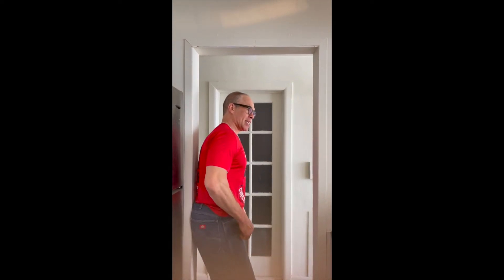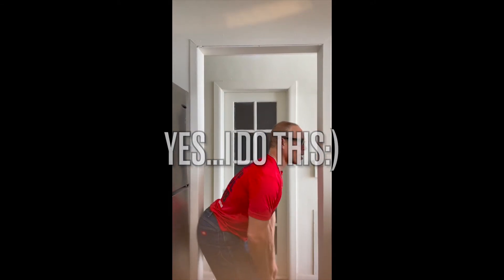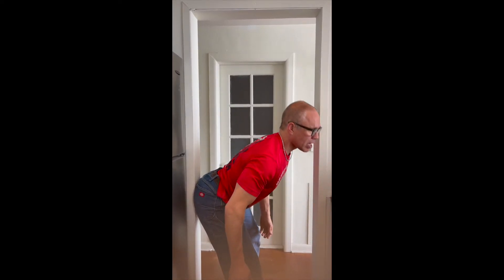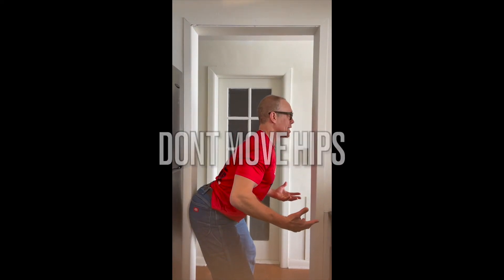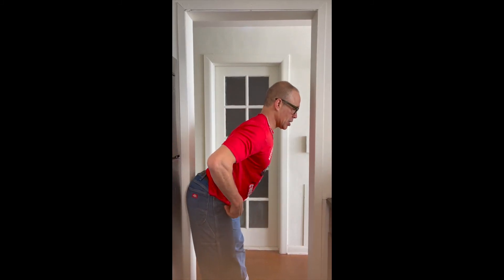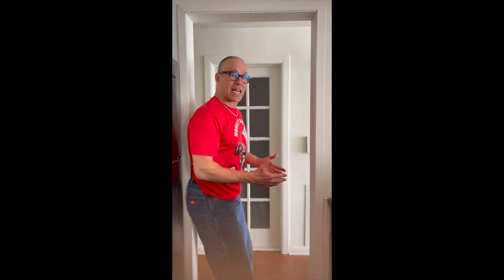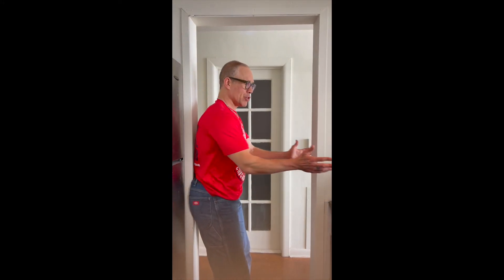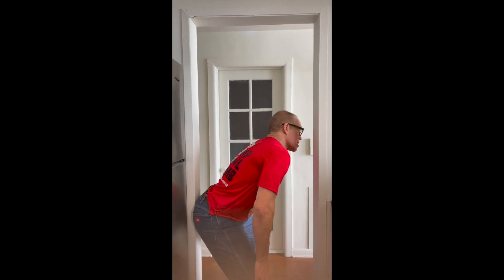STRENGTHEN YOUR LOWER BACK!! No Equipment Necessary!!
STRENGTHEN YOUR LOW BACK!!  Yes! You read that correctly NO EQUIPMENT NECESSARY!

Watch this video to learn ONE Exercise that teaches YOU how to safely STRENGTHEN A WEAK LOW BACK !

MASTER LEVEL INSTRUCTORS!! Jon & Jessica Hinds have been teaching our unique BAASE alignment training for 25 years!
NOW it’s available to you via the MBG Monthly Membership!!
IF you seriously want to get rid of aches & pains….

JOIN our monthly membership that includes weekly updated MBG workouts,
BAASE alignment + 1 live Saturday BAASE class (with Jon & Jessica) a week as well!

“Focus on the Process over the Outcome” - Nick Saben